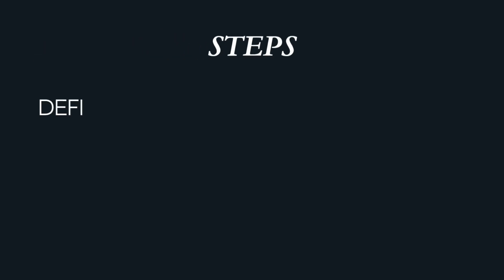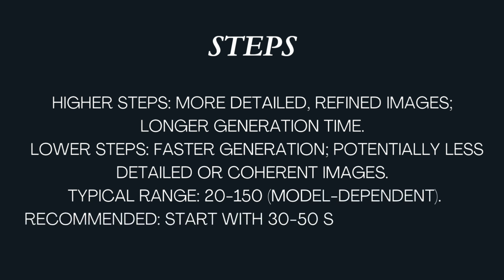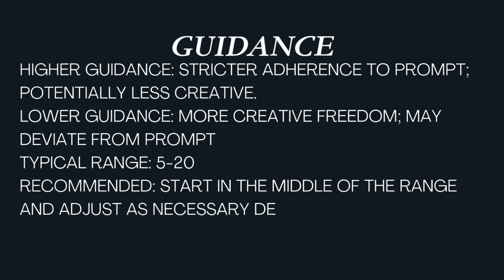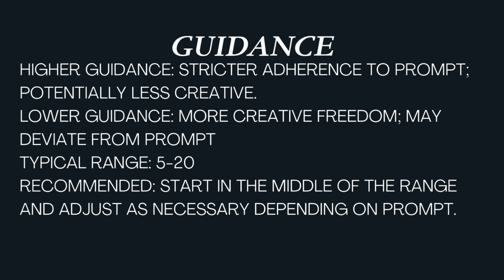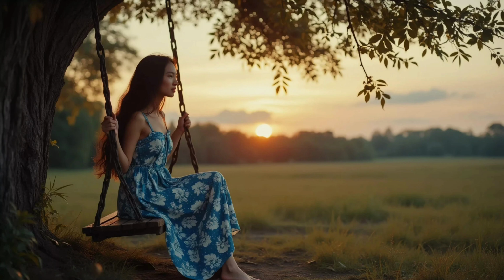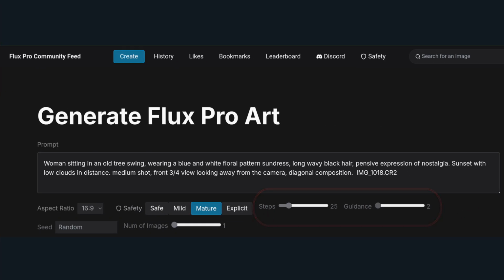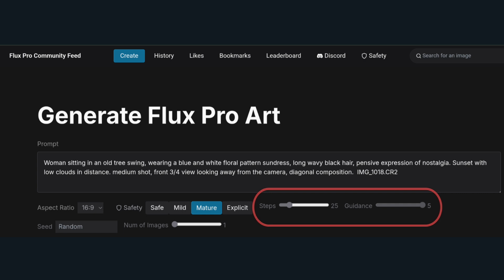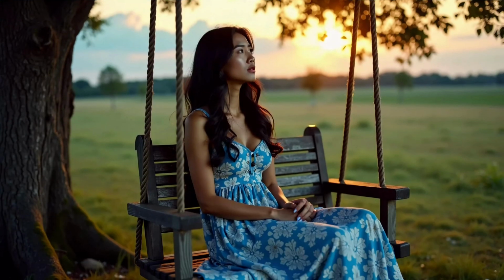Understanding how to use Steps and Guidance in AI image generation tools like Fluxpro.art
Unlock the power of AI image generation with our step-by-step tutorial on mastering Steps and Guidance in tools like Flux Pro. Perfect for content creators and curious minds alike, this video demystifies the process of crafting stunning visuals using artificial intelligence. Learn expert techniques to elevate your creative projects and stay ahead of the curve in the world of digital art. Don't miss out on this game-changing guide to revolutionize your image creation process!

If you like the monthly payments route with a free 7 day trial, use this link:

But if you want the best deal and just want to make a single lifetime payment then use this for packages such as the starter level which is only $67 to create 500 images every month forever! No recurring monthly fees with this. I'll have some videos coming out soon so you can see how it works and experiments I've done with it so far.